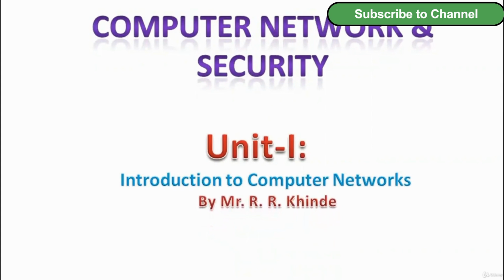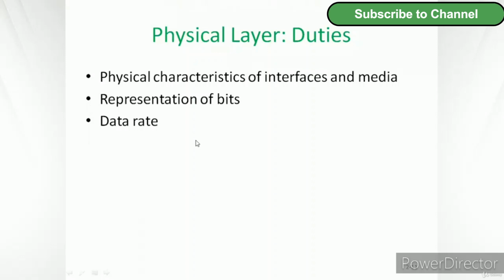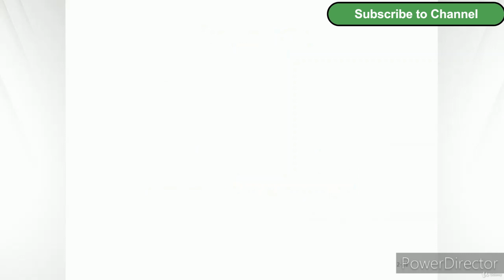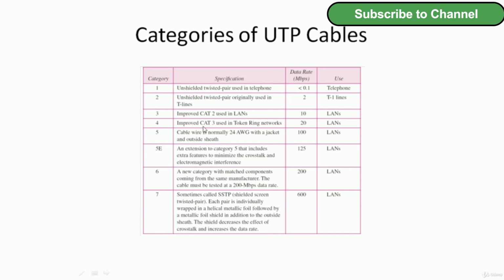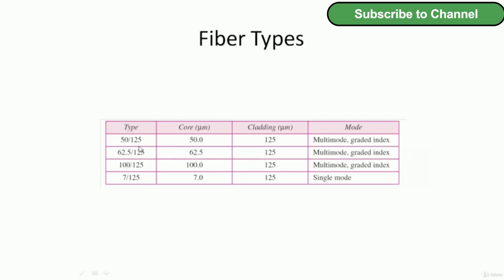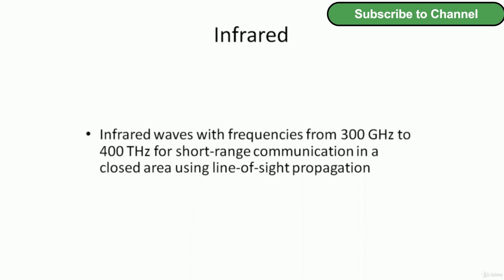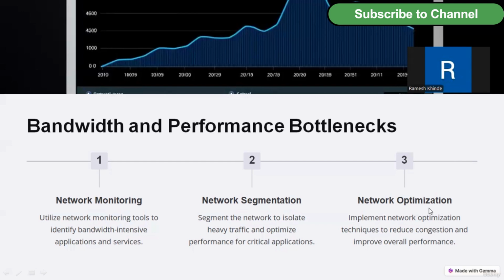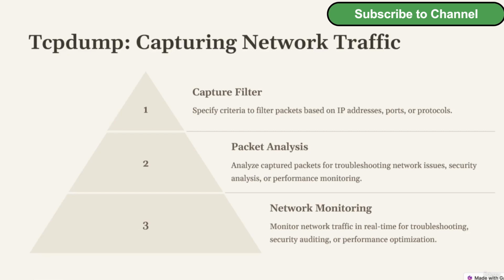**"Top 10 Faults Every Network Engineer Must Know! | Networking Bootcamp 2025 🔥"**